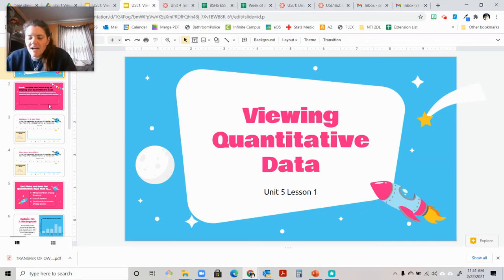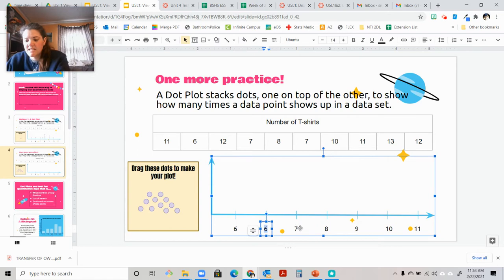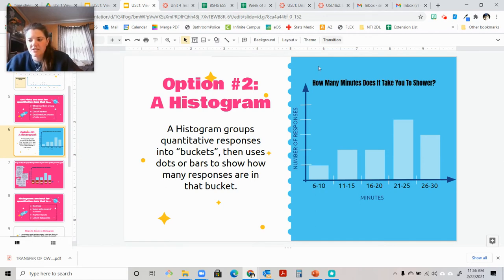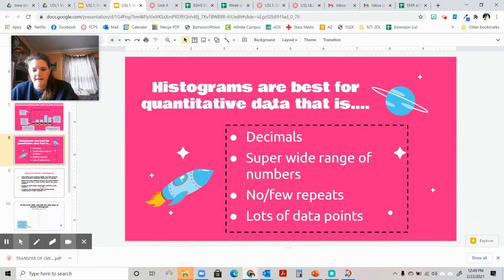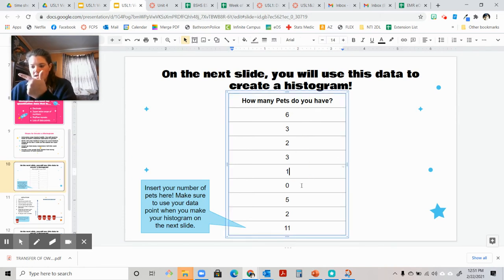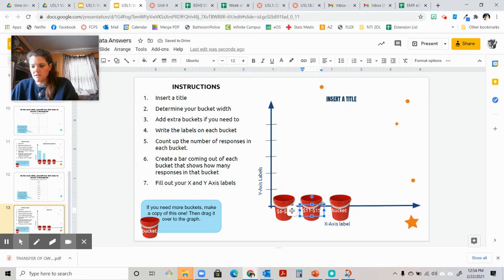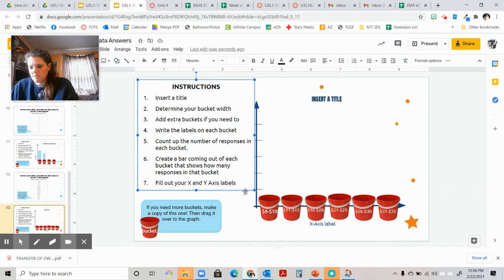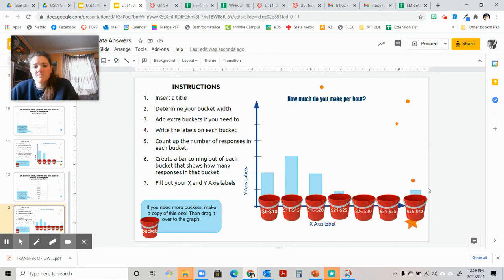U5L1: Displaying Quantitative Data